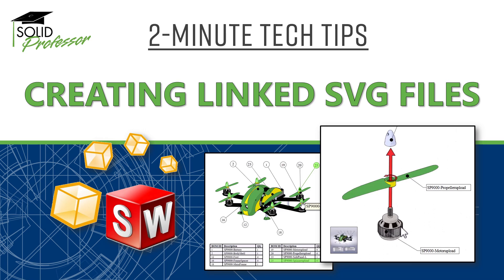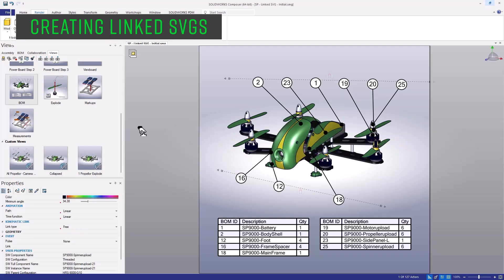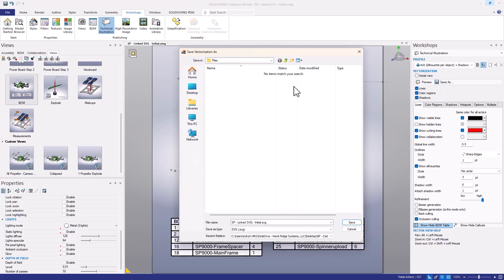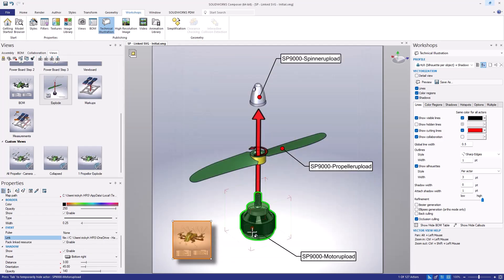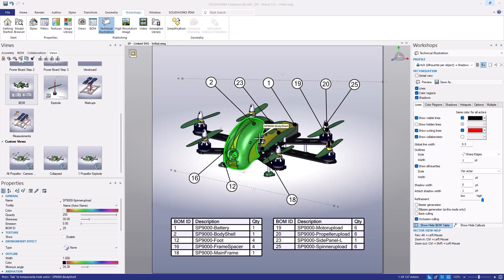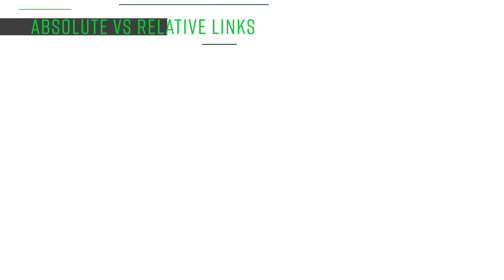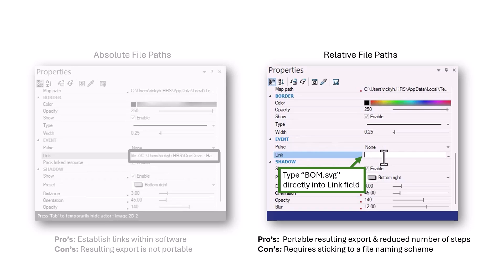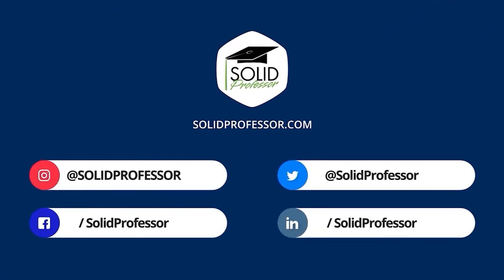Creating Interactive SVG files with SOLIDWORKS Composer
Want to create interactive documentation from your SOLIDWORKS Composer projects? In this 2-Minute Tech Tip, we’ll show you how to export scalable vector graphics (SVG) and link them together using events. You’ll learn how to build an interactive Bill of Materials (BOM) for a drone assembly and connect it to exploded views—all viewable in any web browser.

In this video we'll cover:
-Exporting SVGs using the Technical Illustration Workshop
-Linking SVGs with Composer’s event properties
-Creating bidirectional navigation between views
-Using relative vs. absolute file paths for portable documentation
-Linking to other media types like PDFs, videos, and websites

This technique is great for building clickable parts lists, instructional visuals, or service manuals that stay interactive without relying on proprietary viewers.

To learn more about SOLIDWORKS Composer, check out the full course here on SolidProfessor